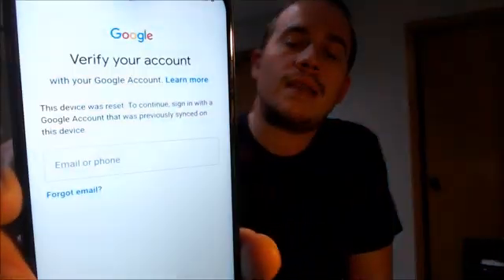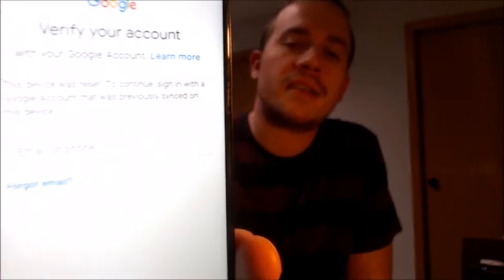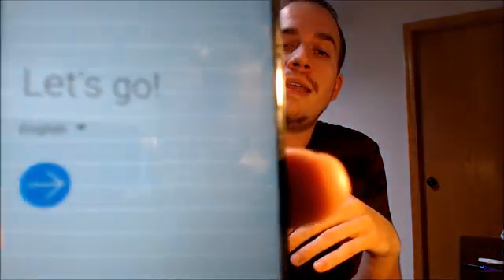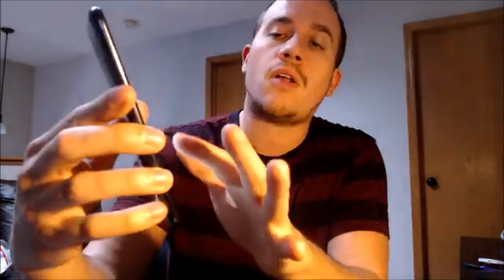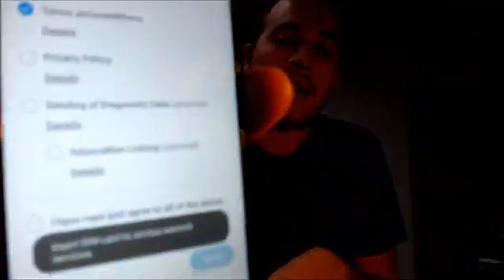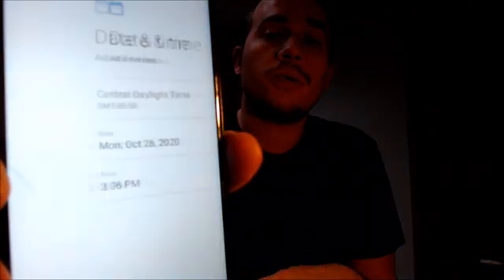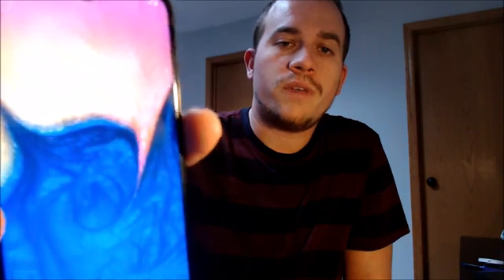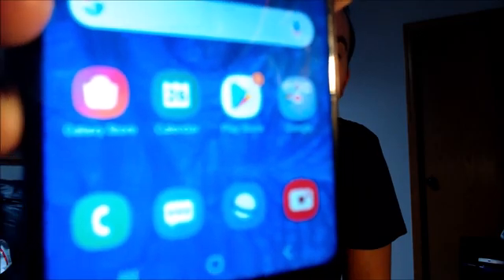Disable Bypass Remove Google Account Lock FRP Straight Talk / Tracfone Samsung Galaxy A10e SM-S102DL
Video showing a Google Account Lock successfully being bypassed/removed on a Straight Talk / Tracfone Samsung Galaxy A10e (SM-S102DL). Google includes this security feature with all devices on Android 5.1 and up so that when a device is reset without first removing the Google account, the device is locked to the previous owner's account. This process that we do to the device allows a bypass of the screen that asks for the Google account of the previous user.